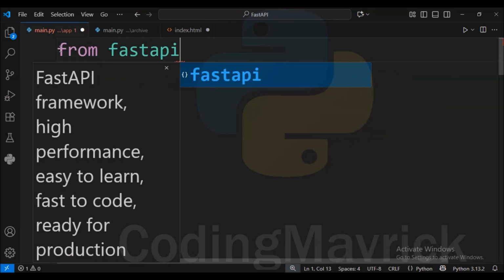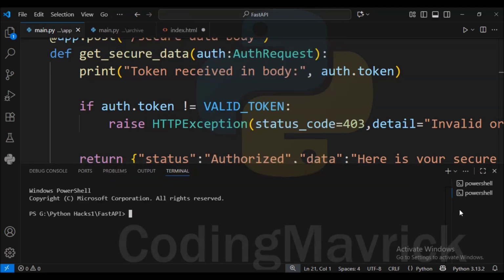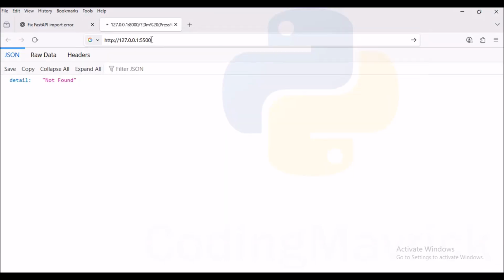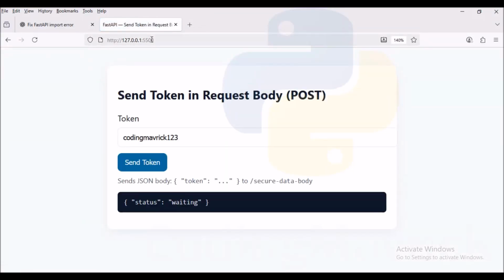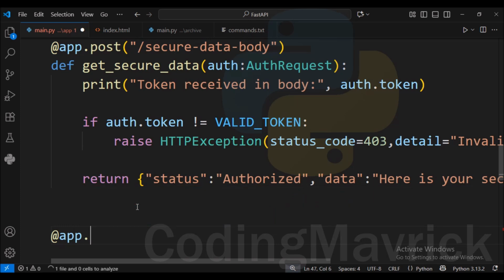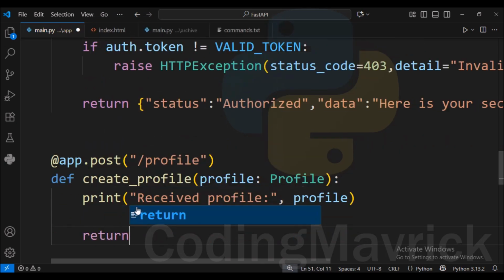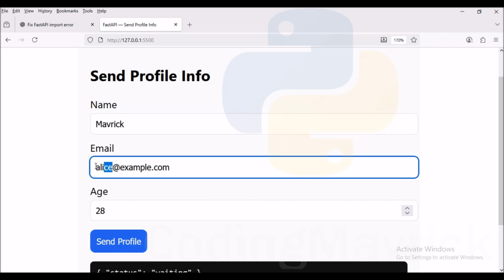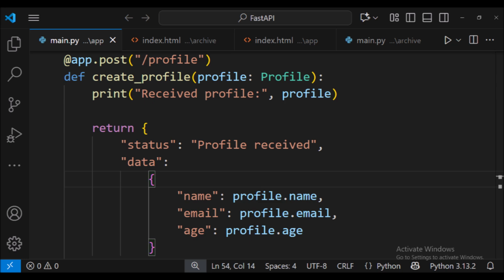⚡ 5. FastAPI Request Body | Accepting User Profile Info & Tokens Authentication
In this video, we’ll explore how to use the Request Body in FastAPI.
👉 First, we’ll post a simple token for validation.
👉 Next, we’ll send full user profile data — including name, email, and age — using a Pydantic model.
This step-by-step example shows you how to securely validate and structure incoming requests in your API.

⏱️ **Chapters**
00:00 - Intro: Why Request Body matters
00:35 - Setting up the FastAPI app
01:15 - Sending a token in the request body
02:30 - Validating the token
03:20 - Creating the Profile Pydantic model
04:10 - Sending profile info (name, email, age)
05:15 - Validating and returning structured profile data
06:00 - Summary & Closing thoughts

- Beginners learning FastAPI basics
- Developers exploring secure API data handling
- Anyone looking to understand Request Body with real examples

- FastAPI request body basics
- Token validation via request body
- Using Pydantic models for structured data
- Handling user profile info in APIs

💻 **Source Code**
👉 GitHub:

📝 **Alternate Titles**

1️⃣ 🎯 FastAPI Request Body Made Easy | Token & Profile Data Validation
2️⃣ 🔑 Working with Request Body in FastAPI | Tokens & Profile Info
3️⃣ 📦 FastAPI Request Body Explained | Secure Token + User Profile Example
4️⃣ 🛡️ Validate Tokens & User Profiles with FastAPI Request Body
5️⃣ 🚀 FastAPI Tutorial: How to Send and Validate Data in Request Body
6️⃣ 👤 FastAPI Request Body | Accepting User Profile Info & Tokens
7️⃣ ⚡ Beginner’s Guide to Request Body in FastAPI (Token + Profile Demo)
8️⃣ 📝 FastAPI Request Body | From Token Authentication to User Profile
9️⃣ 💡 Learn FastAPI Request Body | Step-by-Step with Token & Profile Example
🔟 🧩 FastAPI Series Part 4 | Mastering Request Body (Token + Profile)